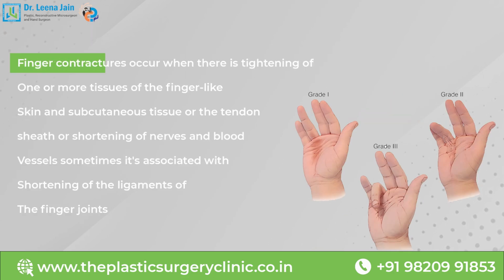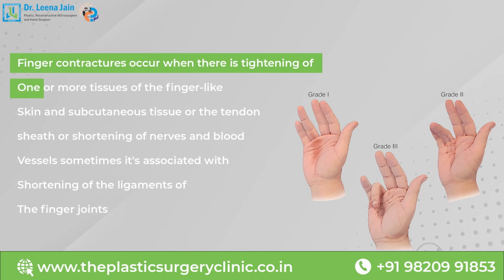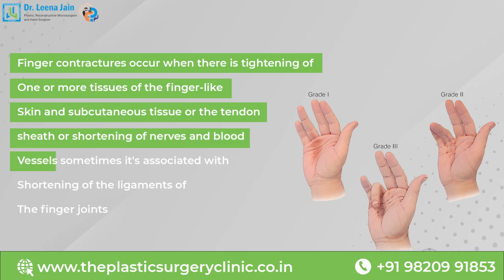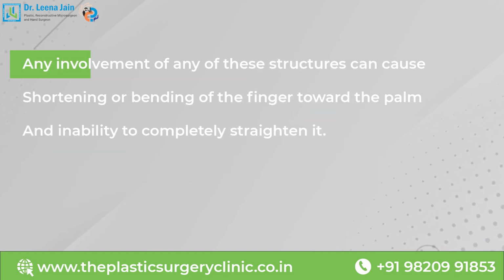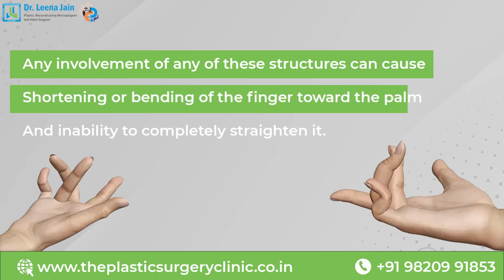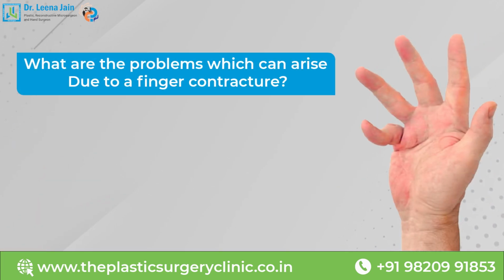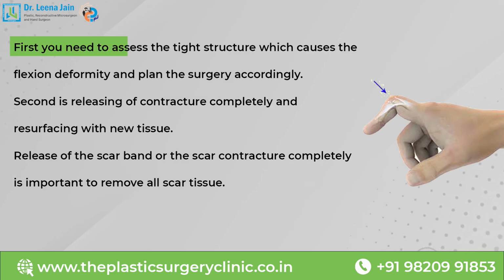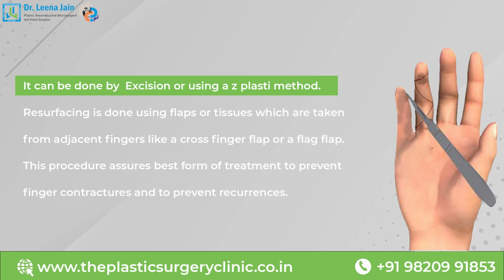Finger Contracture | Dr. Leena Jain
Finger contracture is a medical condition characterized by the tightening or shortening of muscles, tendons, or other soft tissues in the fingers, which can result in a permanent bending or flexion of one or more fingers.